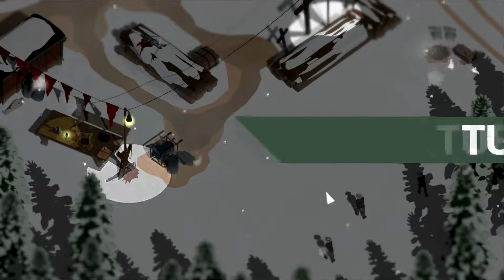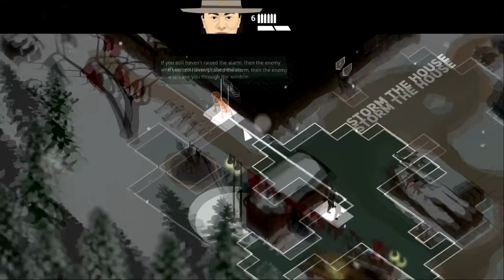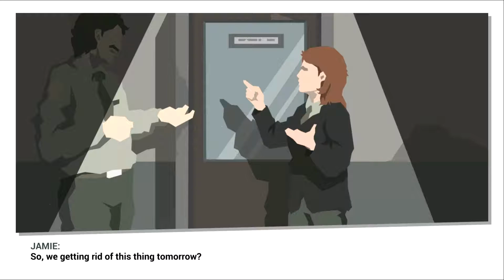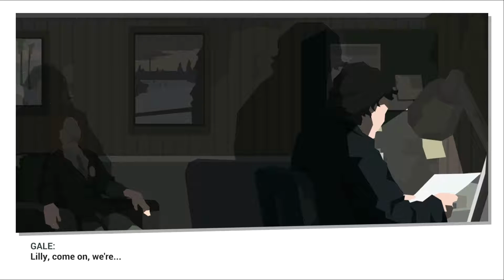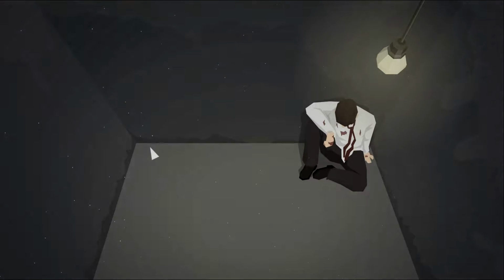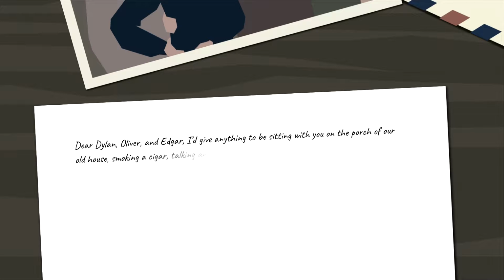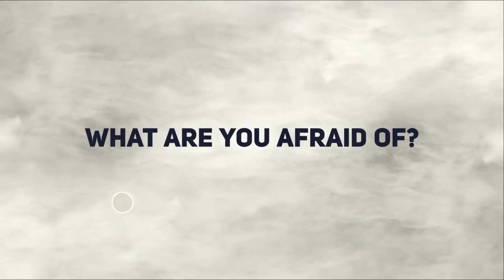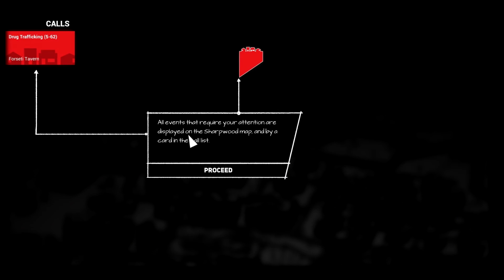This is the Police 2 - 01 - Full Play Through (1080p 60fps)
Hey guys, this is the full walkthrough for This is the Police 2, a game described as such:

Interpret the law as you see fit in This Is the Police 2, sequel to the acclaimed noir drama This Is the Police! Run the sheriff’s department, manage your cops, investigate, interrogate, and incarcerate. Make tough decisions – and try to keep out of prison yourself! – in this story-driven mixture of adventure, strategy, and turn-based tactical combat.

Is it a simulation? A management game? A tactical challenge? A visual novel? A puzzle? It’s all of these, and more!

Hope you guys will enjoy this game as much as I am already, leave any and all feedback in the comments below, feel free to like and sub.  Thanks guys.